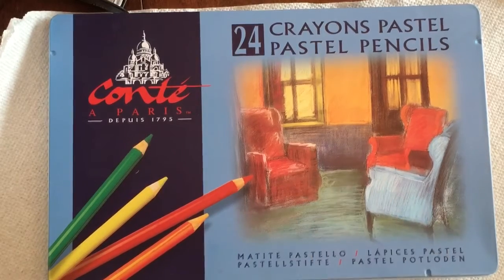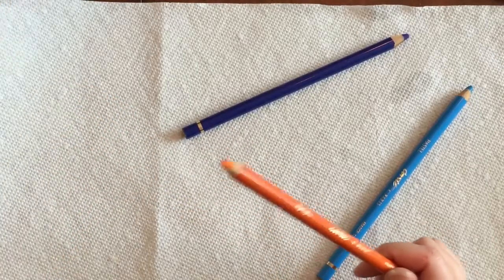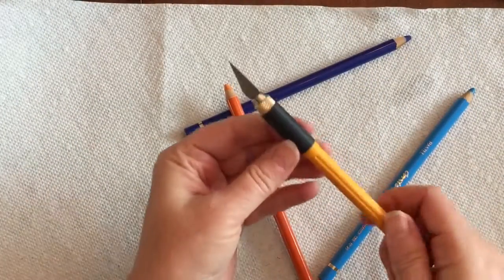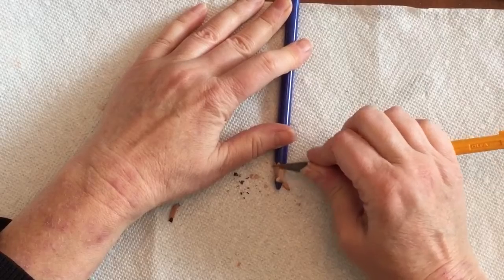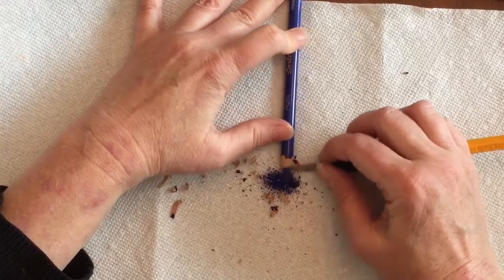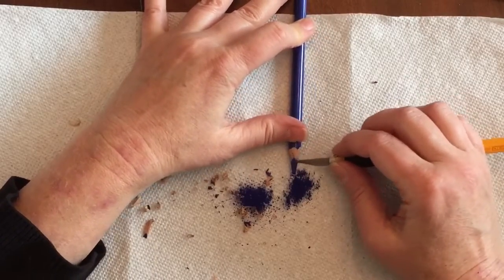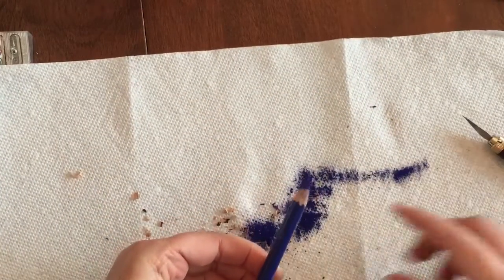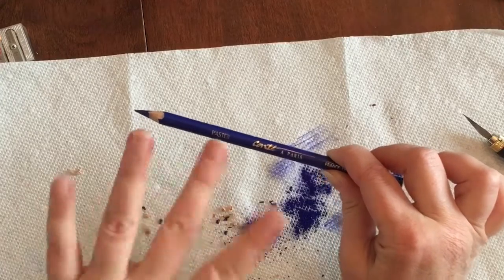How to Sharpen Conte and Other Pastel Pencils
In this video I talk about my ongoing dilemma with pencil sharpeners as they relate to my Conte pastel pencils. After trying many sharpeners I went back to how I used to do it when I was in college… With a very sharp blade and a very light touch. Buy everything I mention in video below.

My favorite hand crank sharpener Mitsubishi Ladybug

I tried to sharpen them with the Mitsubishi--but alas--no. BUT I love this sharpener for almost everything else

***I would love to invite you to my Facebook Coloring Gallery!

I am a coloring book designer and children's book illustrator. I traded my 9 to 5 gig as an editorial makeup artist to draw coloring books that I hope you will LOVE.

You can find my coloring books on Amazon

XOXOXOXOXOXOXOXOXO